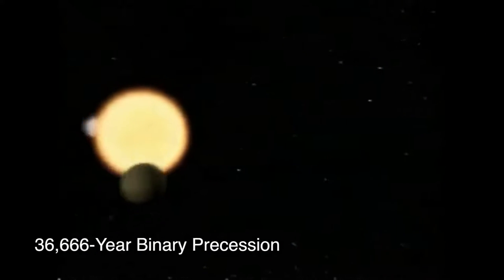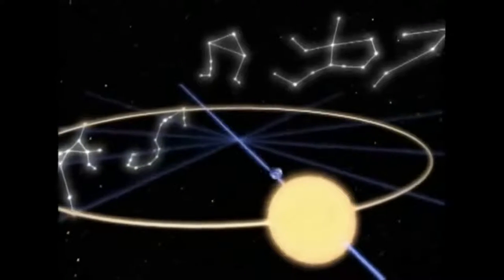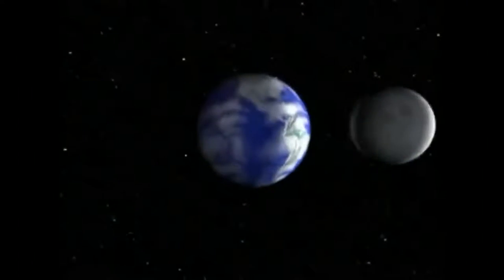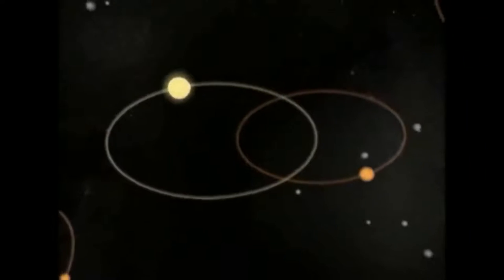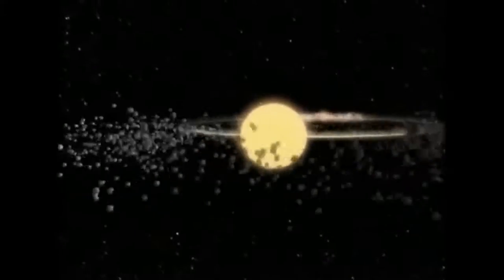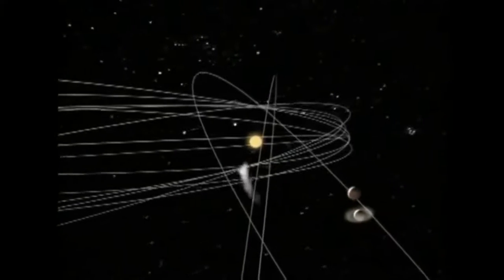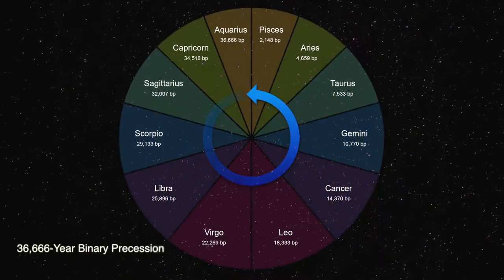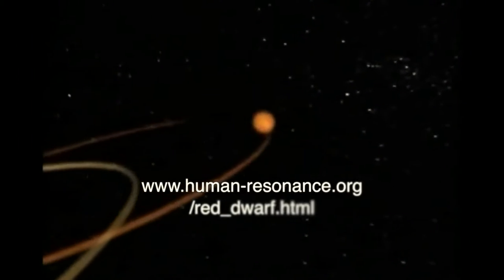Human Resonance: Red Dwarf Star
Human Resonance: Red Dwarf Star reveals the binary nature of our solar system, and the causal connection between the red dwarf solar companion and the 36,666-year Axial Precession of the Ages.